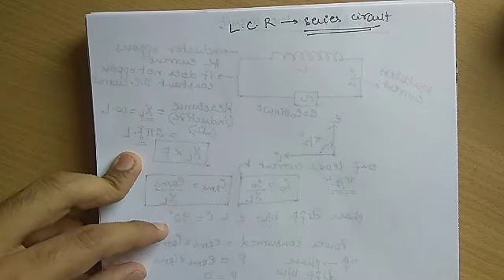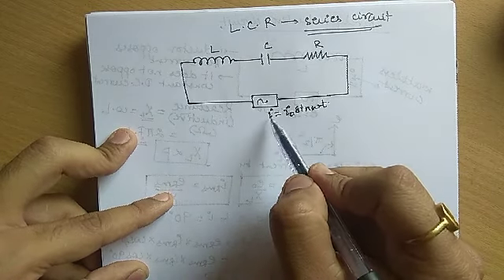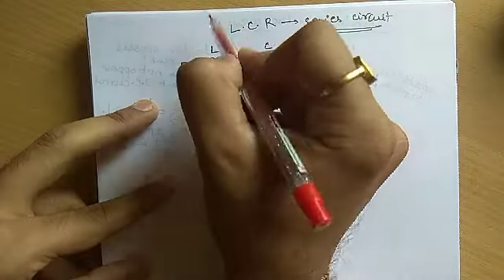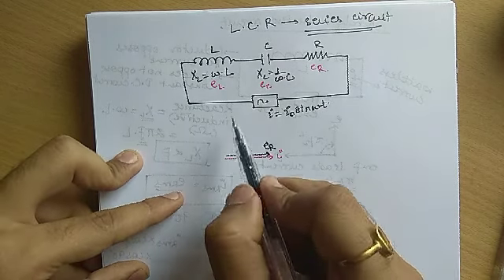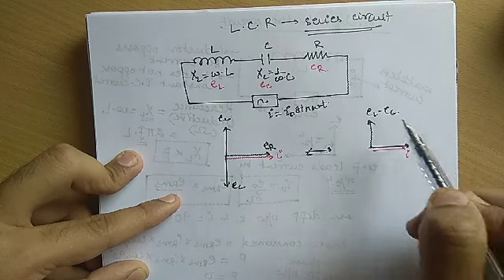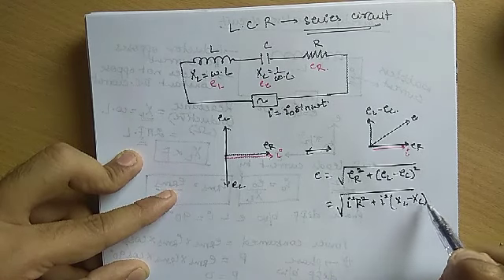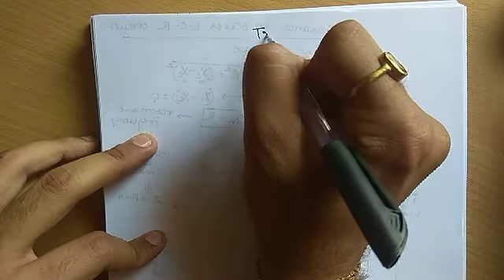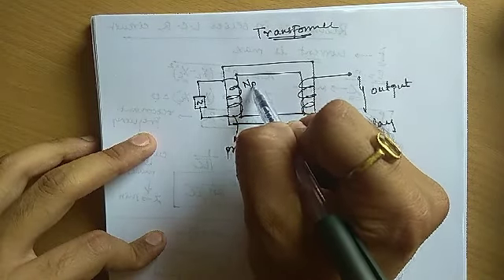Vinay Sir - EMI Revision - Lecture 2 - Series LCR Circuit, Power Factor, Transformer, Resonant Frequ